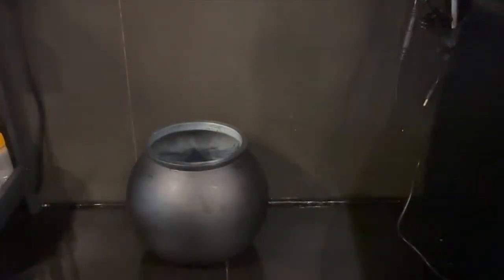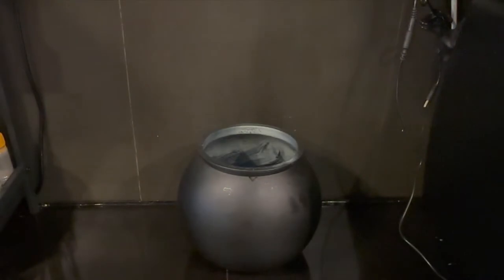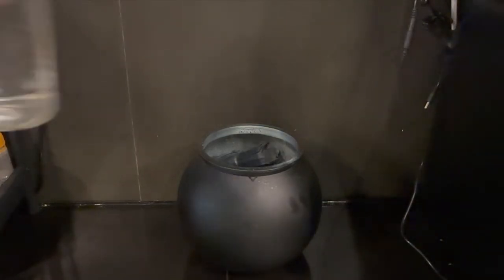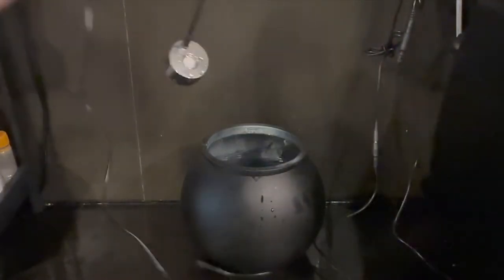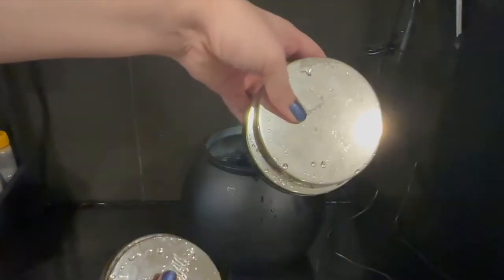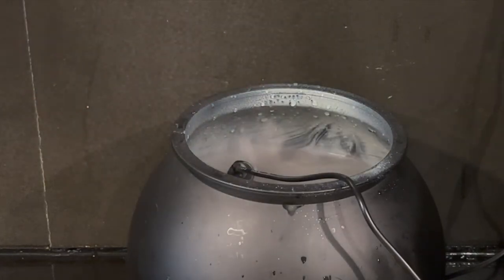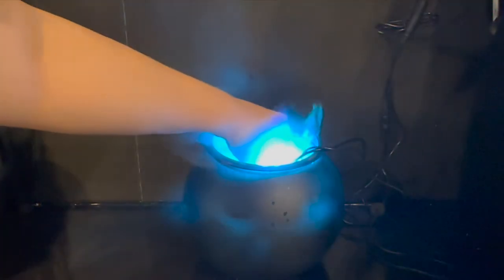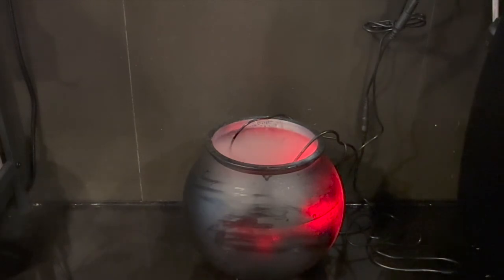Craft with Me : Bubbling Cauldron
A must have as a Halloween decoration is a Witches Cauldron. It was so difficult to get a decent sized one in Asia (that's not as heavy as cast iron too) but it's ok, just follow the links to the purchases below for Thailand, OR if you are in a different part of Asia, just take some of those keywords and search online!

0:05 : Materials
0:25 : Instructrions